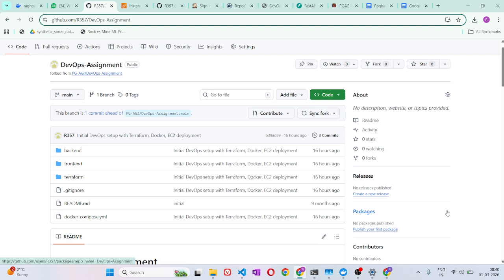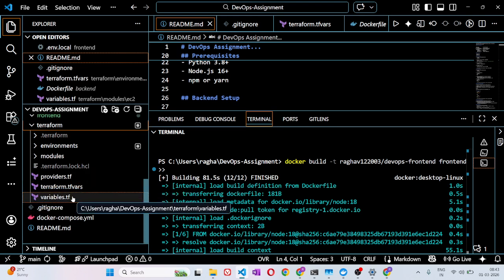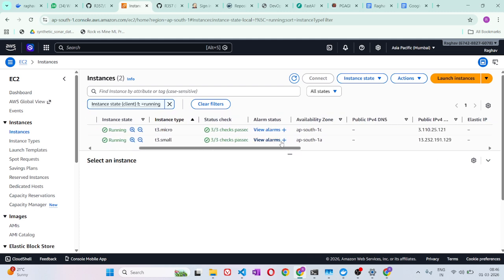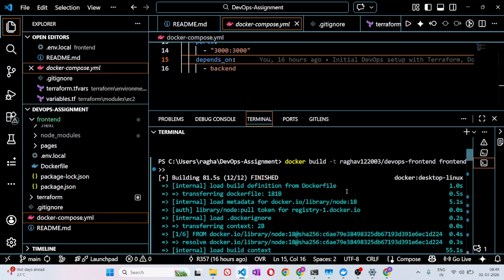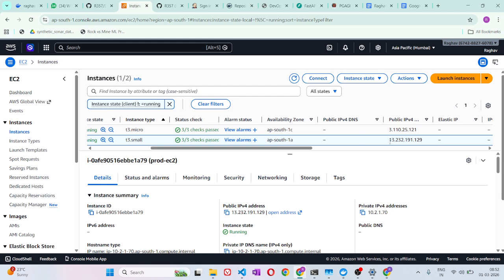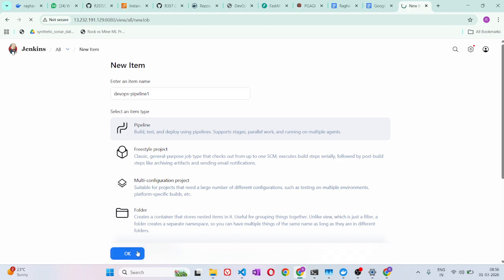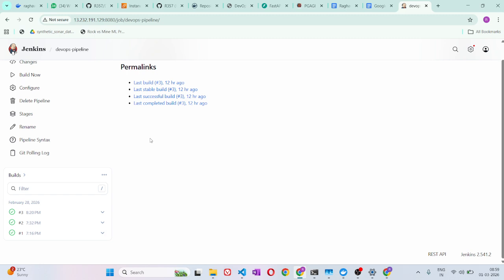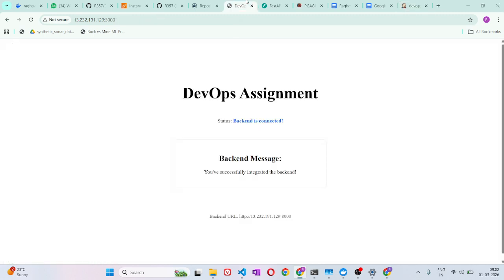End-to-End DevOps Project | Terraform + AWS + Docker + Jenkins CI/CD | Multi-Environment Deployment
In this video, I demonstrate a complete end-to-end DevOps pipeline implementation using modern industry tools.

This project covers:

✅ Multi-environment setup (Dev, Stage, Prod)
✅ AWS EC2 deployment
✅ Docker containerization
✅ DockerHub image registry
✅ Jenkins CI/CD automation
✅ Remote Terraform backend (S3 + DynamoDB)
✅ IAM configuration & AWS CLI setup

🔷 Project Architecture

Developer → GitHub → Jenkins → Docker Build → DockerHub → AWS EC2 → Live Application

Whenever code is pushed to GitHub:

Jenkins detects changes

Builds Docker images

Pushes images to DockerHub

EC2 pulls updated images

Application is deployed automatically

🔷 Step-by-Step Commands Used in This Project

1️⃣ AWS CLI Setup

aws --version
aws configure
aws sts get-caller-identity

2️⃣ Create Terraform Backend (S3 + DynamoDB)

aws s3api create-bucket \
--bucket devops-assign-raghav-12345 \
--region ap-south-1 \
--create-bucket-configuration LocationConstraint=ap-south-1

Enable Versioning

aws s3api put-bucket-versioning \
--bucket devops-assign-raghav-12345 \
--versioning-configuration Status=Enabled

Create DynamoDB Lock Table

aws dynamodb create-table \
--table-name terraform-lock-table \
--attribute-definitions AttributeName=LockID,AttributeType=S \
--key-schema AttributeName=LockID,KeyType=HASH \
--billing-mode PAY_PER_REQUEST \
--region ap-south-1

3️⃣ Terraform Deployment

terraform init
terraform plan
terraform apply

4️⃣ Docker Build (Backend & Frontend)

docker build -t docker_username/devops-backend backend
docker build -t docker_username/devops-frontend frontend

5️⃣ Docker Compose

docker ps

6️⃣ Push Images to DockerHub

docker login
docker push docker_uername/devops-backend
docker push docker_username/devops-frontend

7️⃣ EC2 Deployment

SSH into EC2

ssh -i devops-key.pem ubuntu@PUBLIC_IP

Pull Images

docker pull raghav docker_username/devops-backend
docker pull raghav docker_username/devops-frontend

Run Containers

docker run -d -p 8000:8000 docker_username/devops-backend
docker run -d -p 3000:3000 docker_username/devops-frontend

8️⃣ Jenkins Setup

-p 8080:8080 \
-p 50000:50000 \
--name jenkins \
jenkins/jenkins:lts

9️⃣ Monitoring Commands

free -h
df -h
docker stats

🔷 Tools Used

AWS EC2

AWS IAM

AWS S3

AWS DynamoDB

Terraform

Docker

Docker Compose

DockerHub

Jenkins

GitHub

🔷 Learning Outcomes

✔ Multi-environment DevOps setup
✔ CI/CD automation
✔ Containerized deployment
✔ Cloud-native application deployment